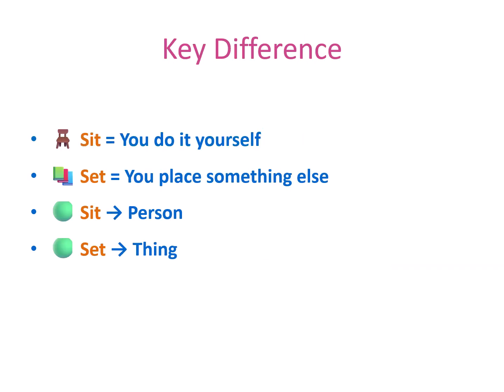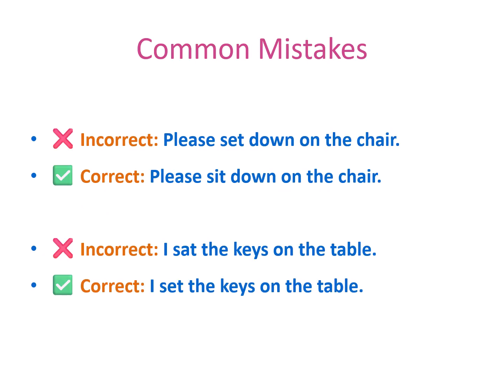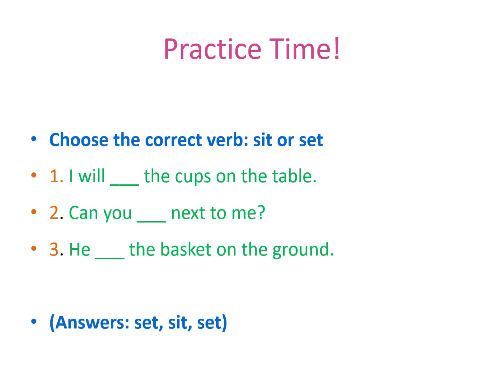CONFUSION OF VERBS SIT AND SET